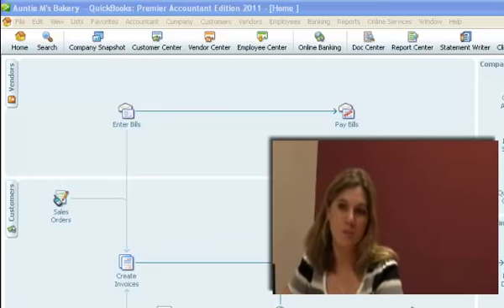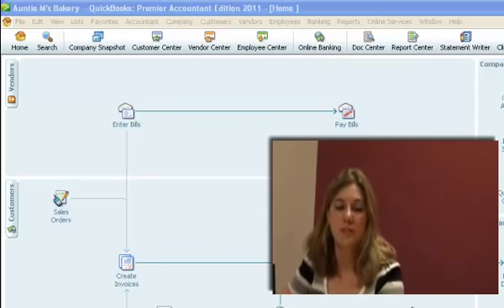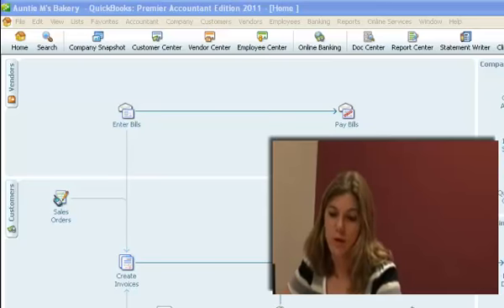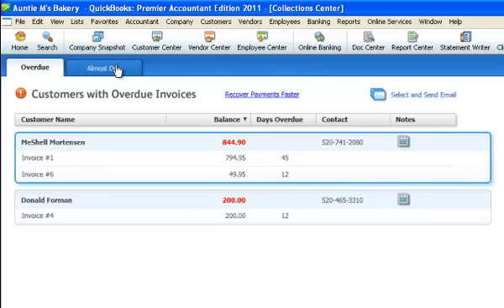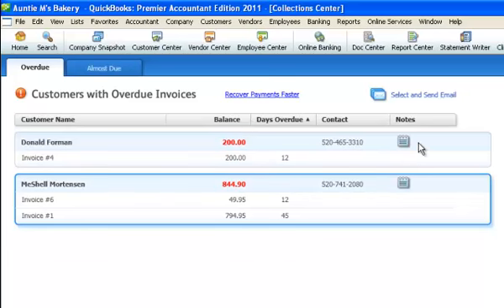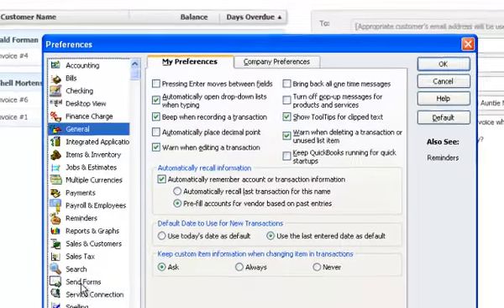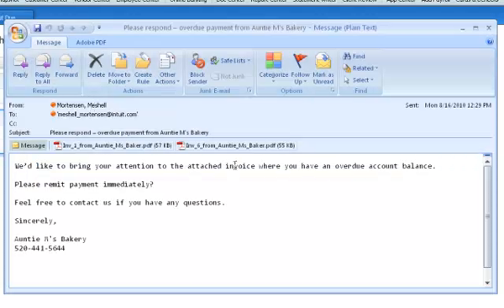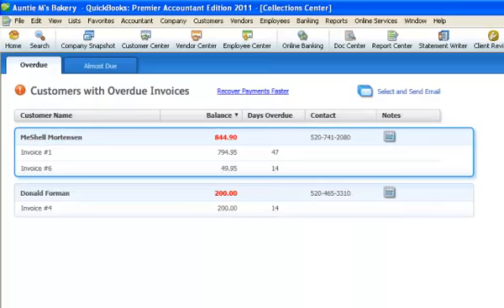QuickBooks Collections Center